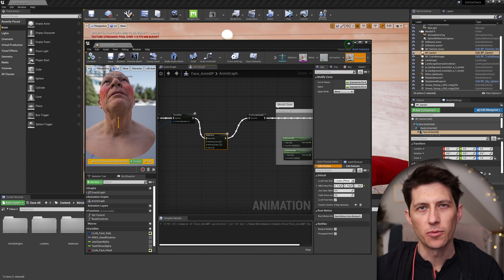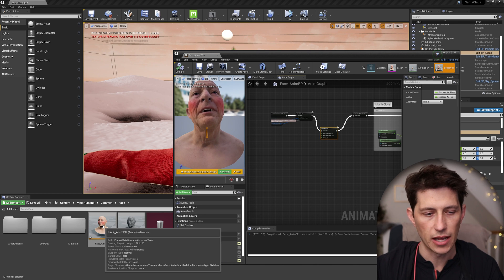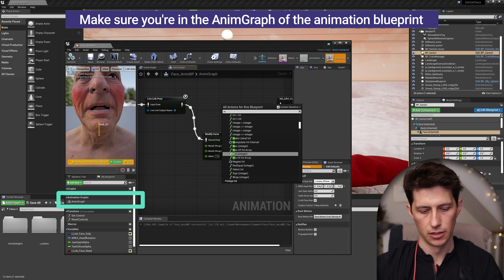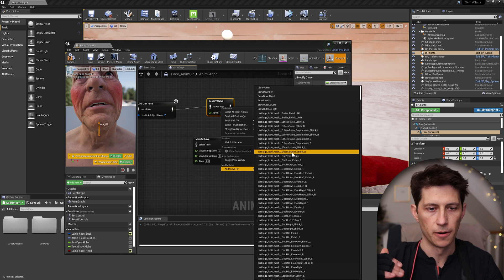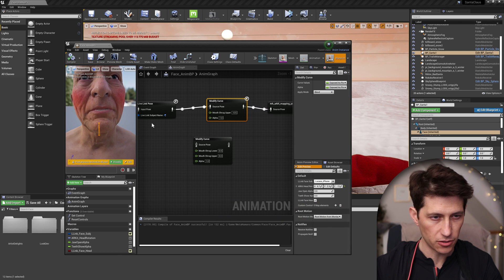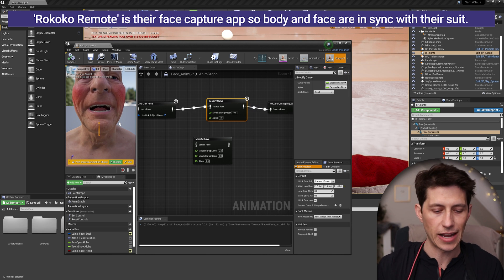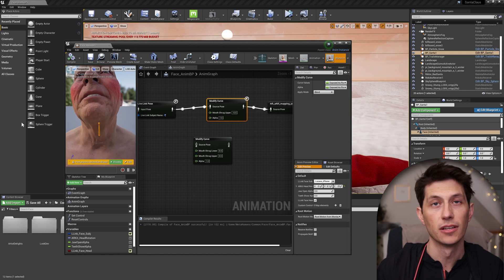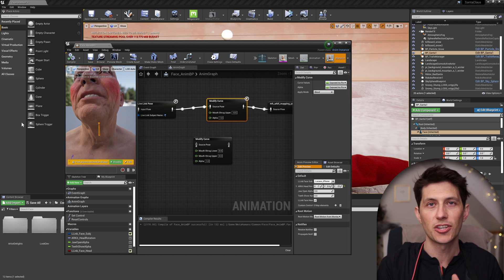Fix Mouth Gap in Lips - Unreal Engine Live Link Metahumans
00:00 - Intro
00:57 - Mouth Gap Issue
01:15 - Fix Lip Separation
02:53 - My Setup